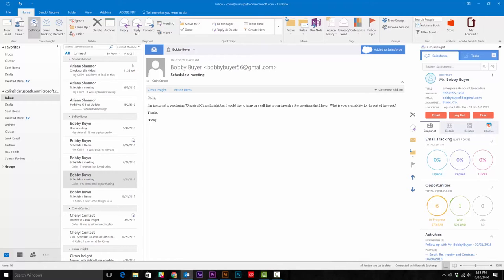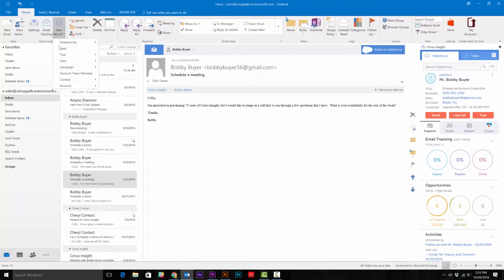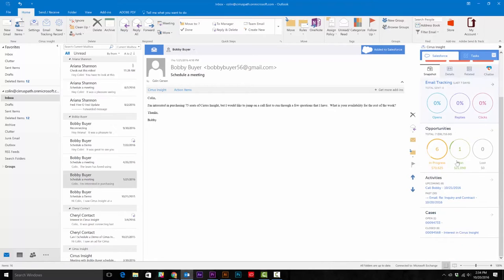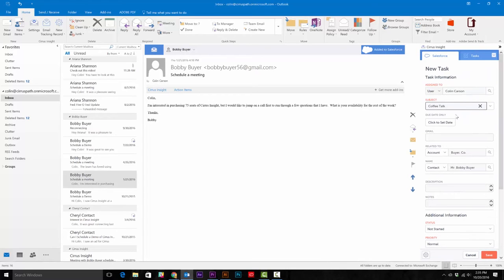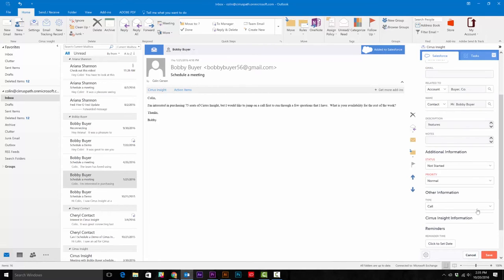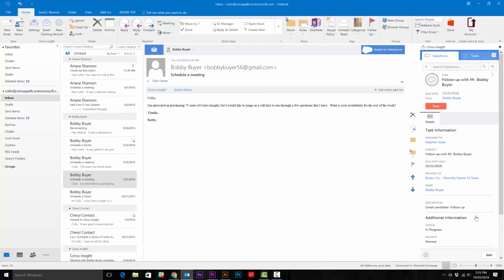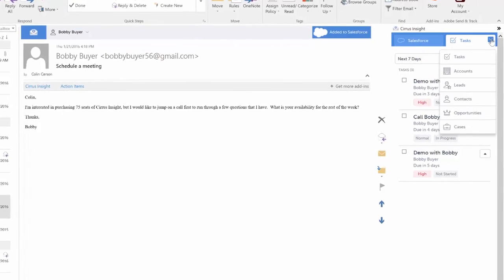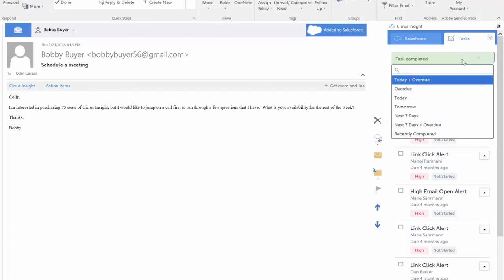Create Manage and Assign Tasks - Outlook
Instantly Create or Edit Salesforce Records

Creating a new record shouldn’t take longer than reading this feature page. Editing one should take even less time.

Instantly create new Salesforce records from your inbox as soon as new deals or prospects arrive. Avoid logging into Salesforce whenever data needs to be added.

Notice wrong information or have something new to add? Just click to edit it right there in the Cirrus Insight sidebar. Whenever data entry needs to happen, it should be as smooth as possible. Your pipeline and workflow will thank you.

All platforms

CirrusInsight.com